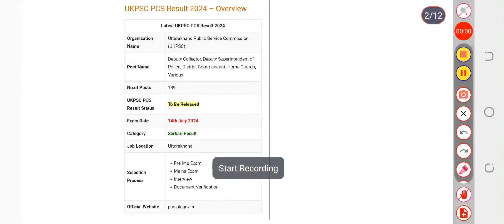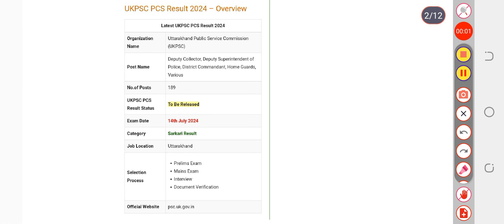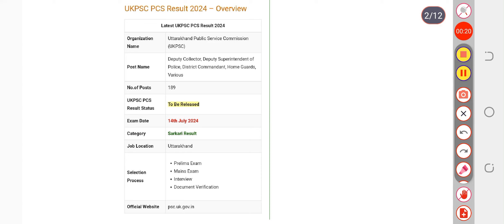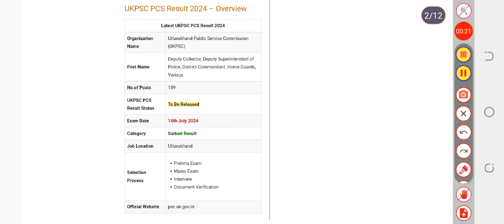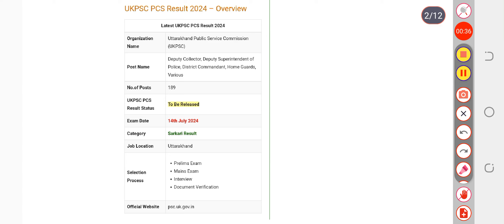UKPSC PCS Result 2024 • Merit List